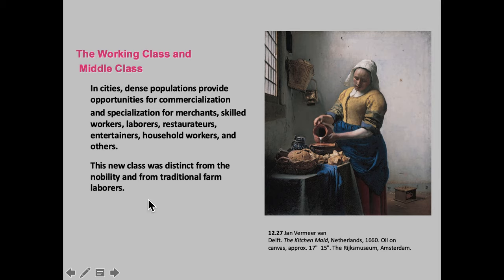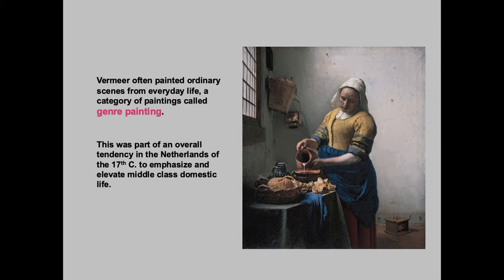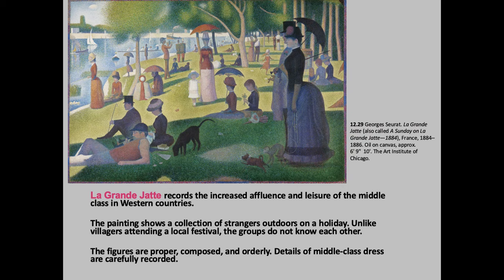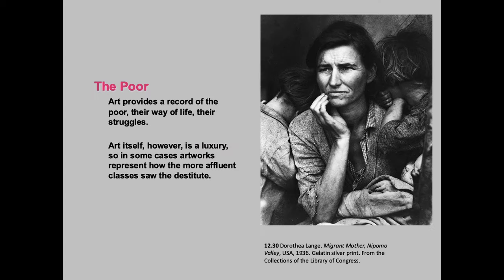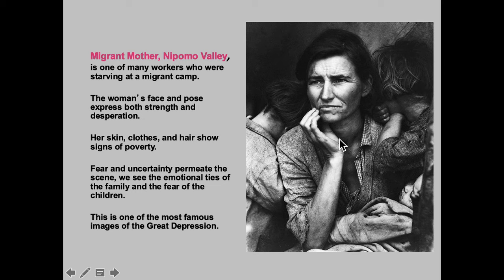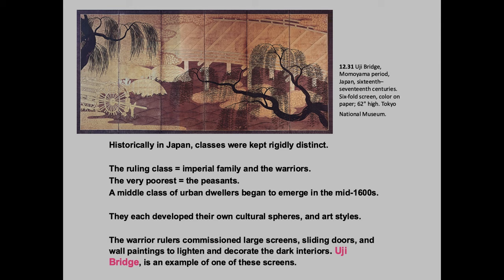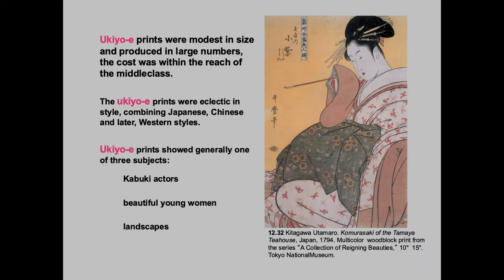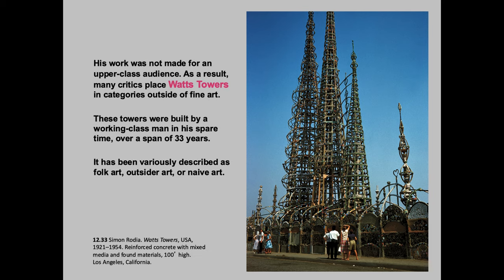Ch 12 part 5